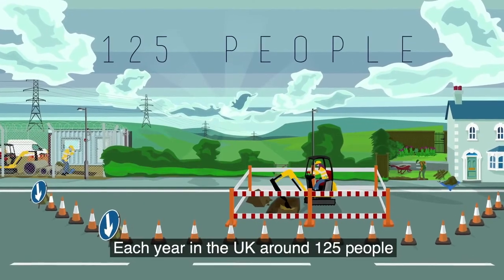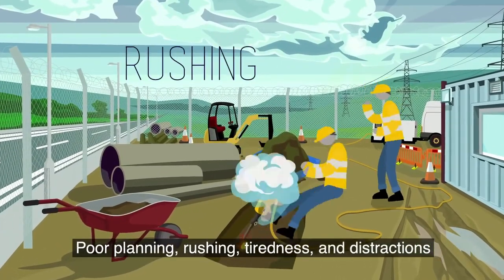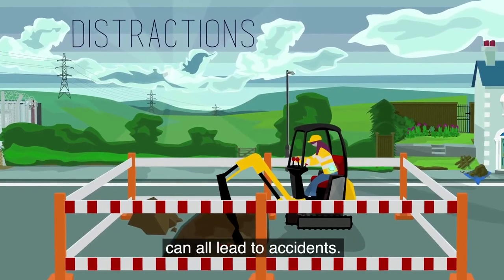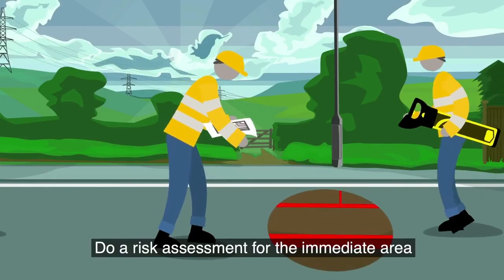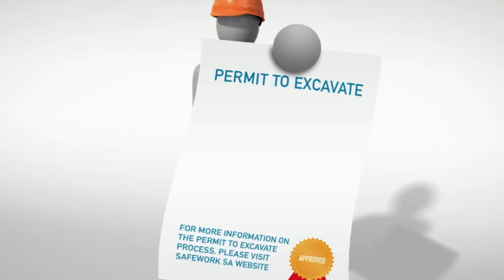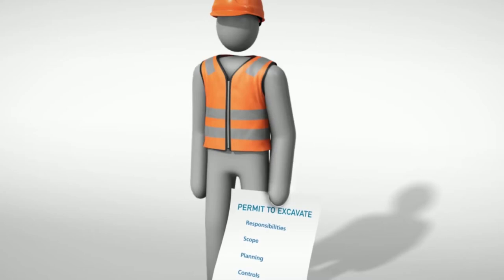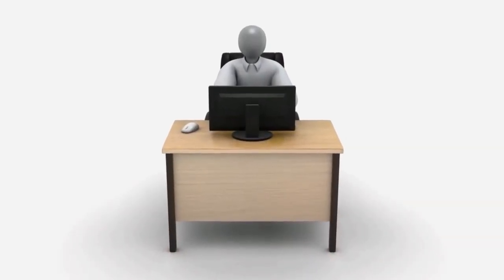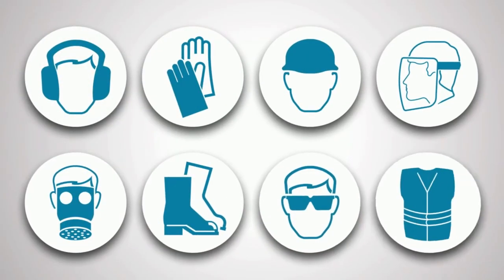Excavation Safety - Awareness Animation 2022